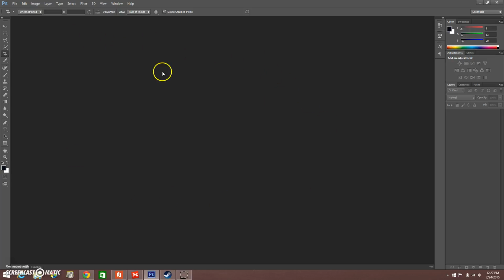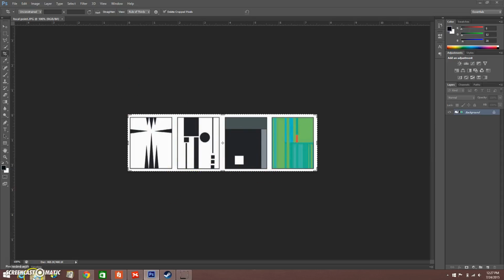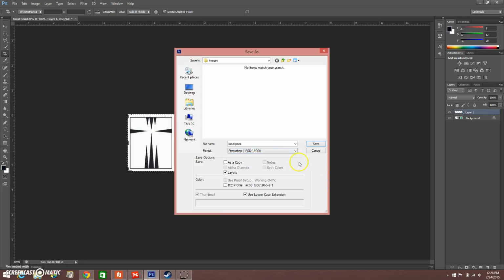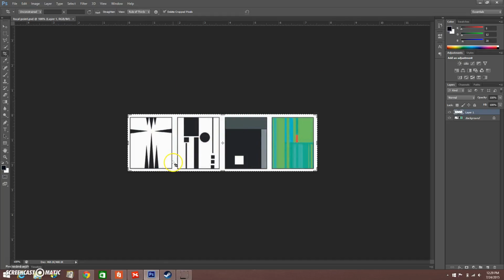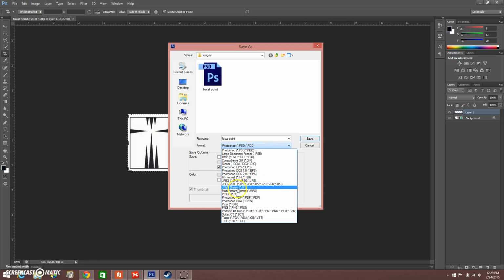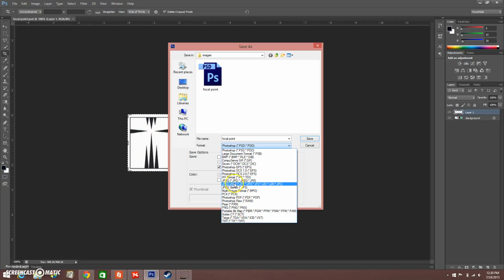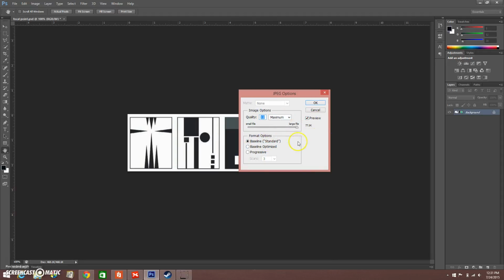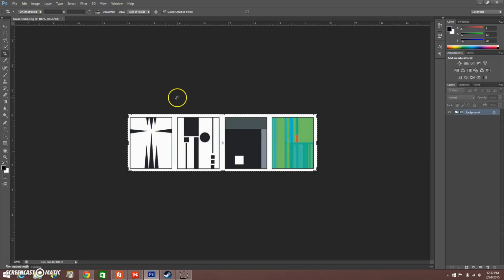Opening and Saving Files in PS